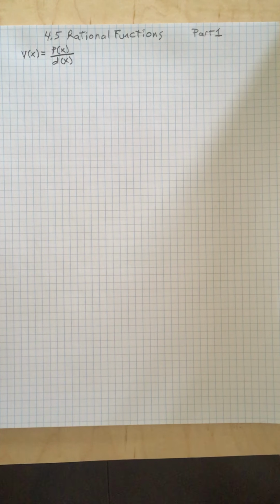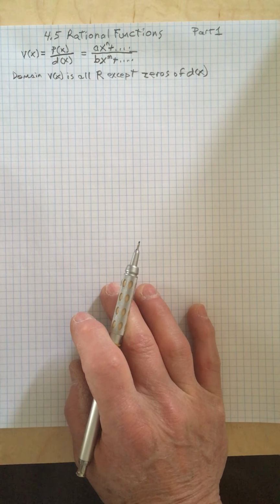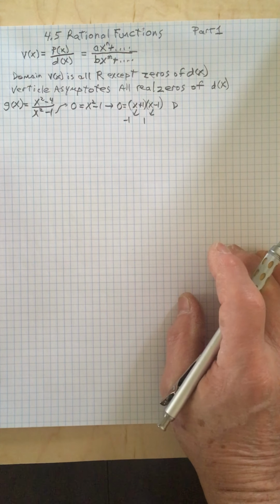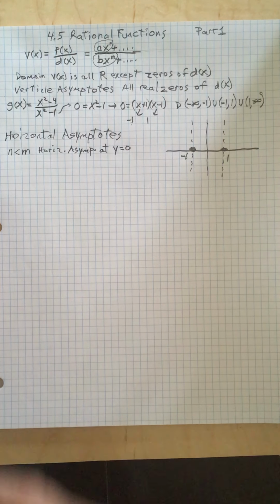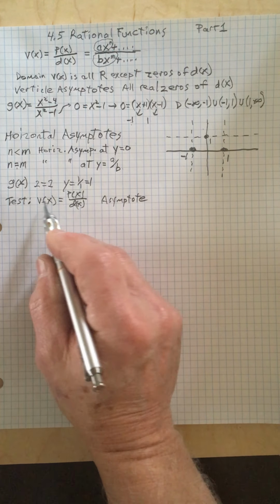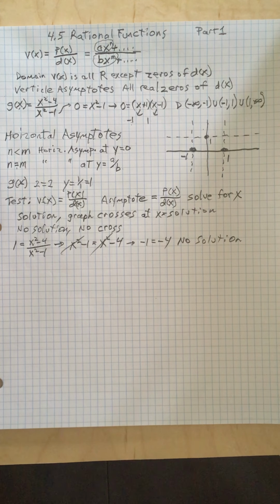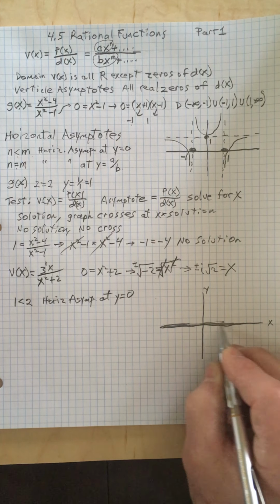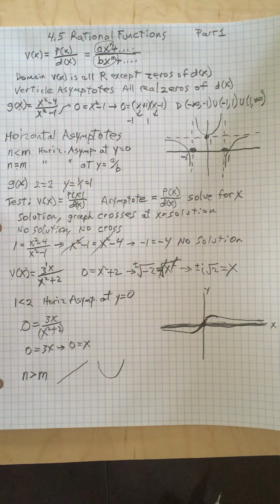4.5 - Part 1 - Rational Functions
Domain and asymptotes for rational functions.